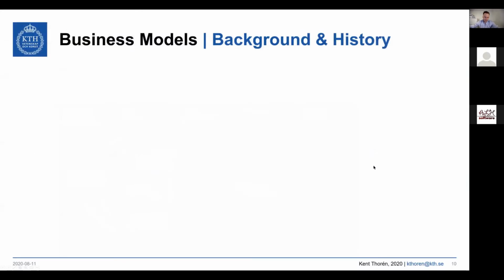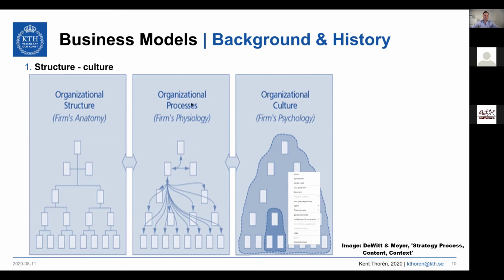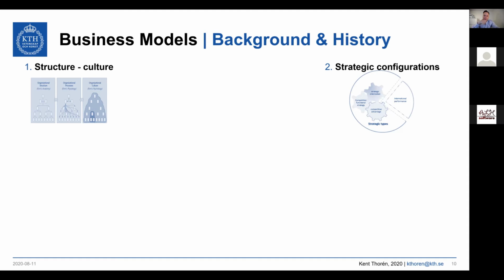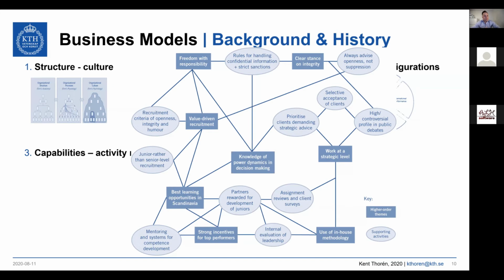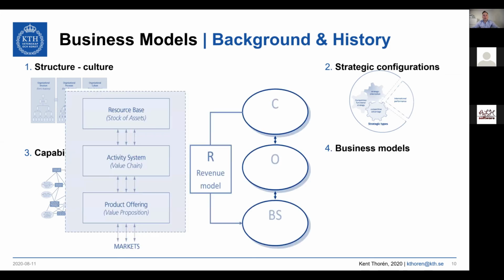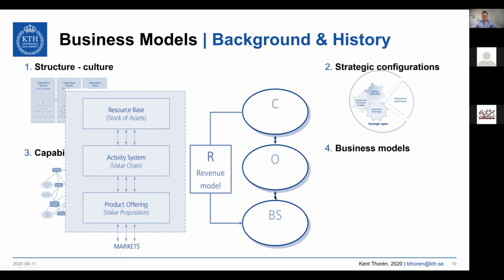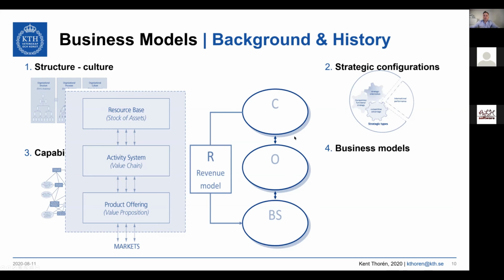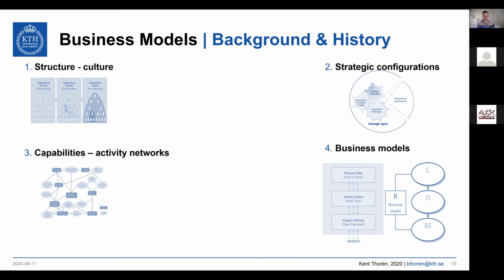Business models introduction and background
Introduction to business model, including some historic developments and commentary on modern strategy implications.